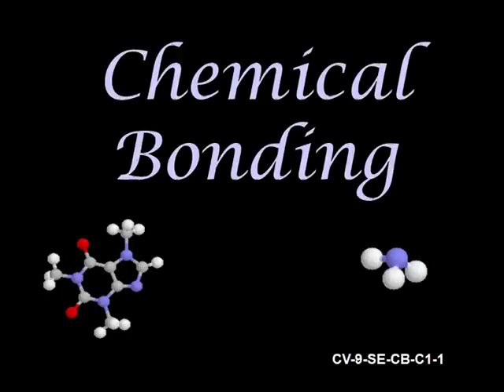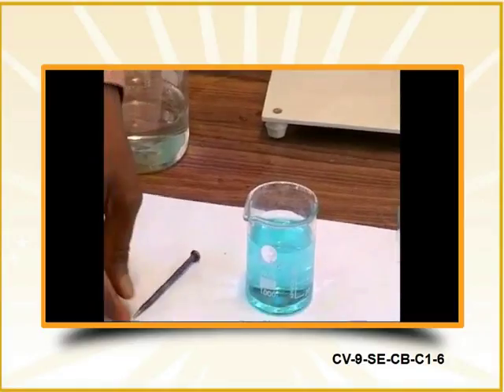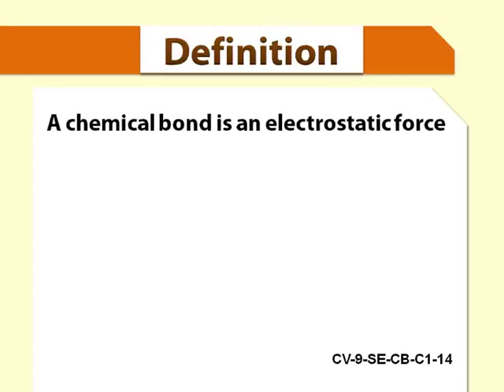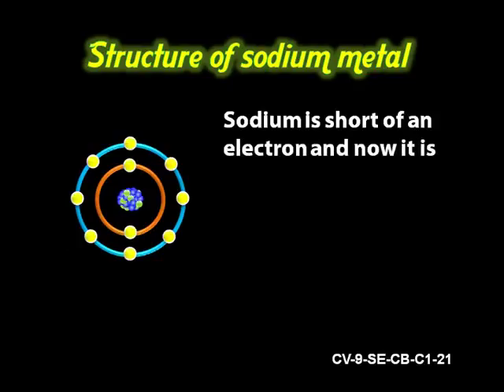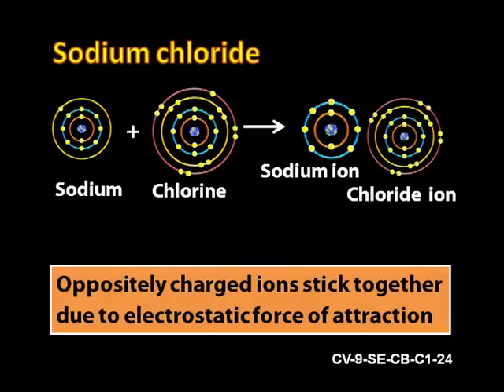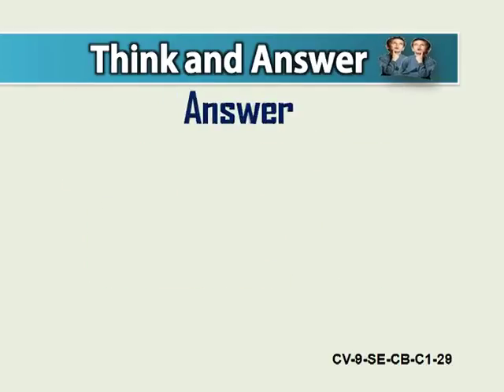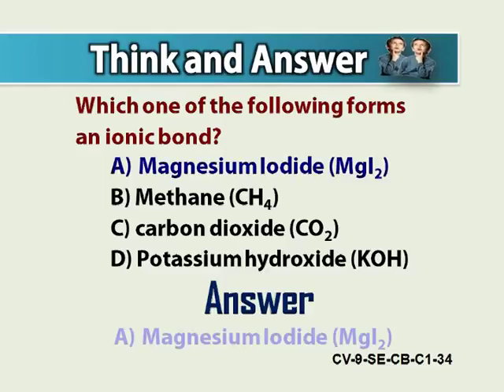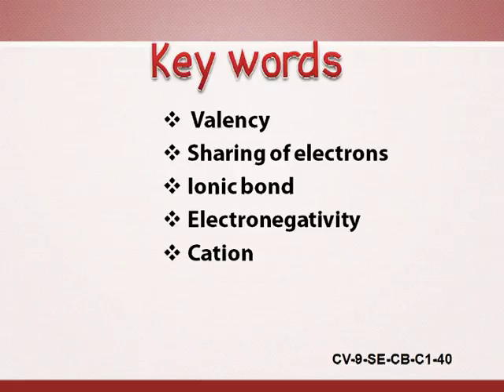9th - Science - Chemical Bonding - Chapter Video(CV)